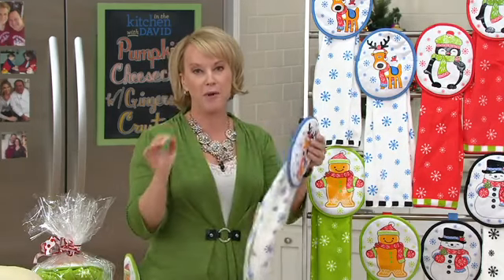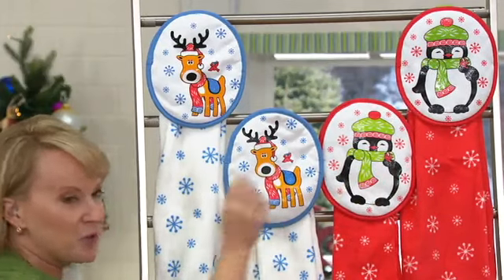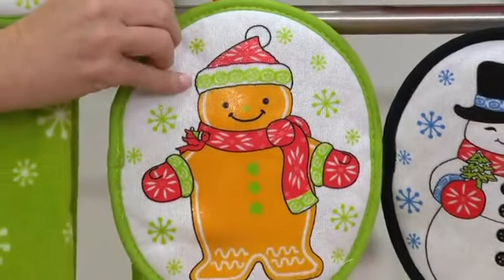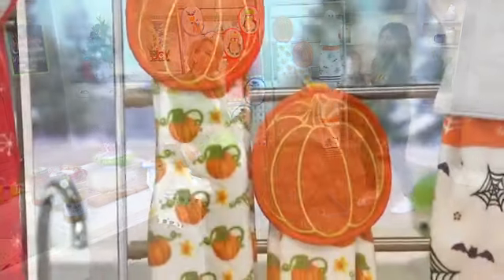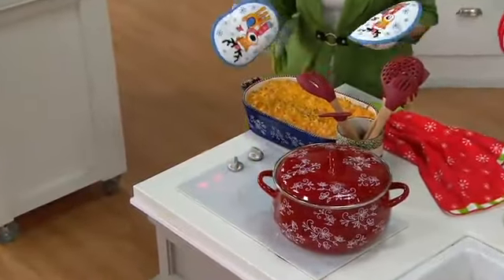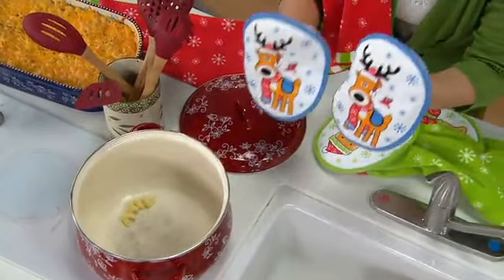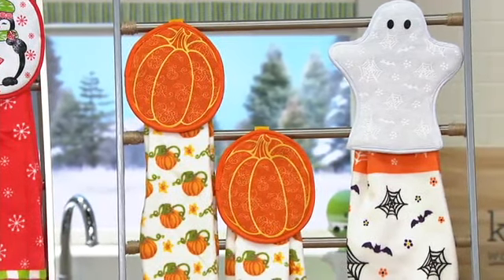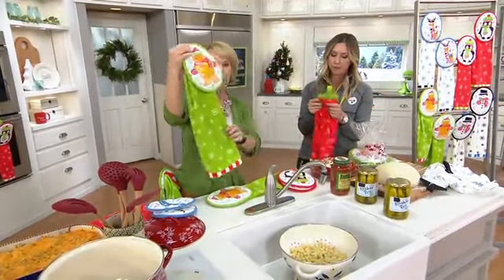temp-tations® Set of 2 Kitchen Towel and Mitt Set on QVC with Tara Tesher and David Venable